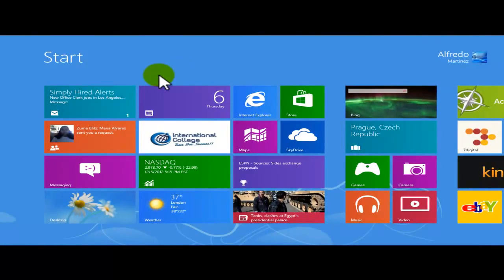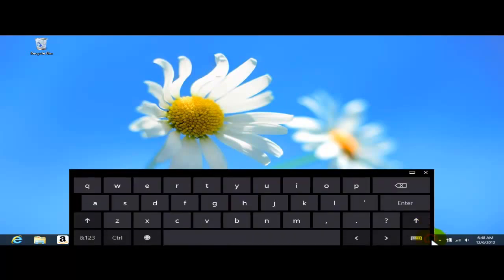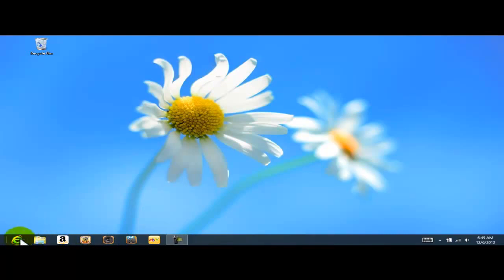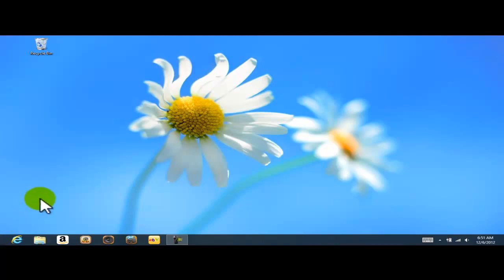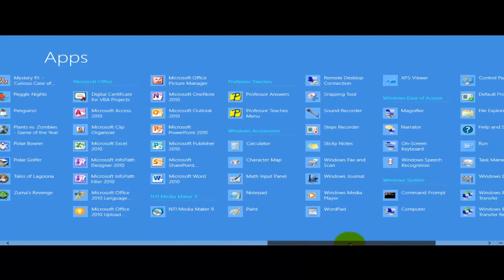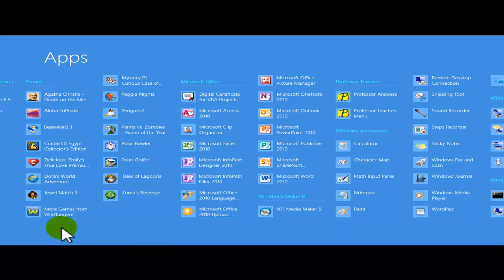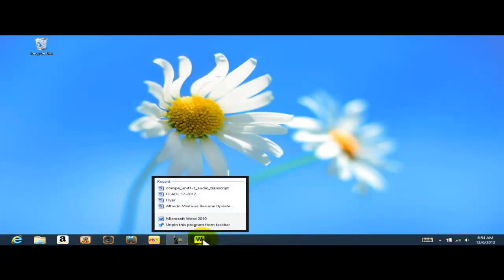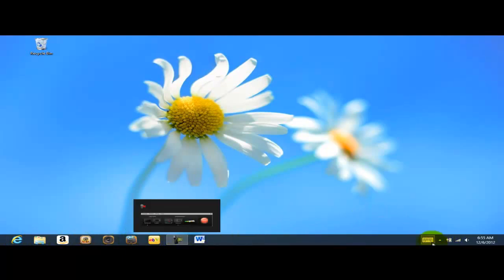Day 2-2 Overview of the Desktop W8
Overview of the desktop interface windows 8